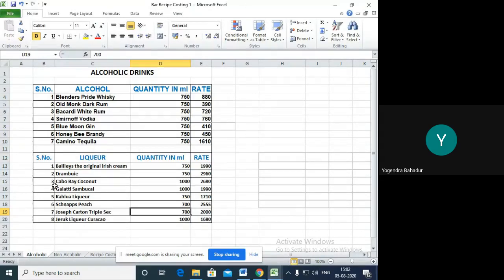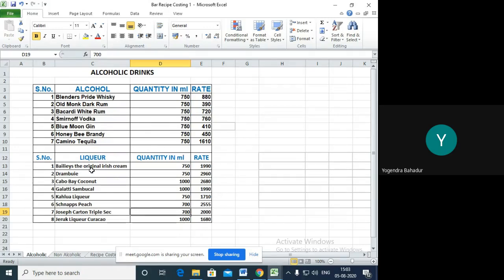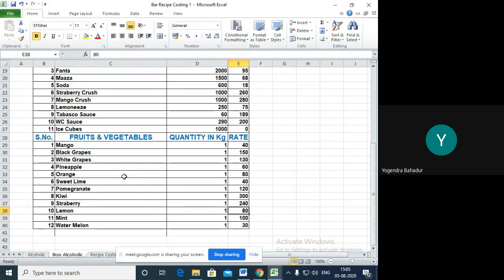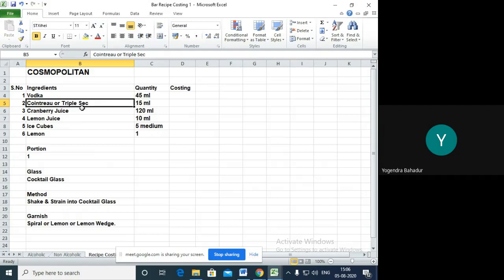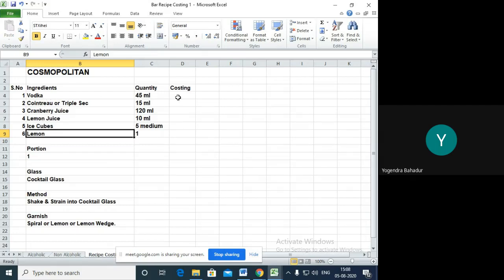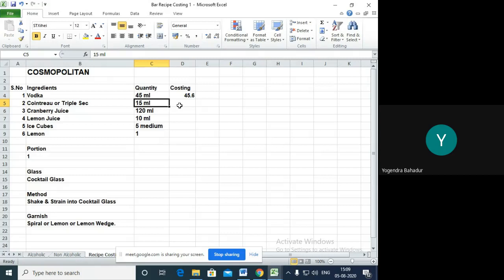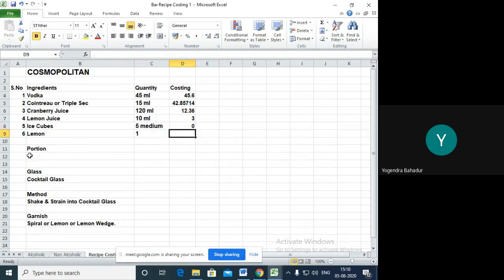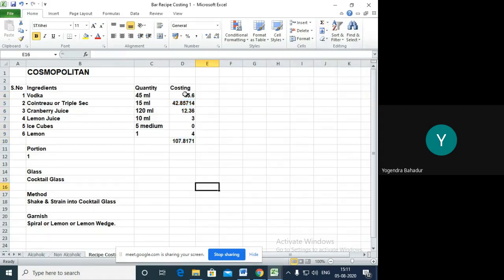Beverage Recipe Costing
It is an educational video for Hotel Management Students for upgrading their skills in Food & Beverage Service Practical.